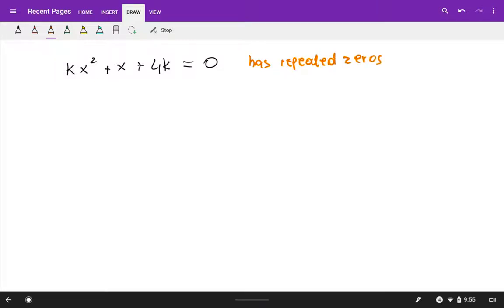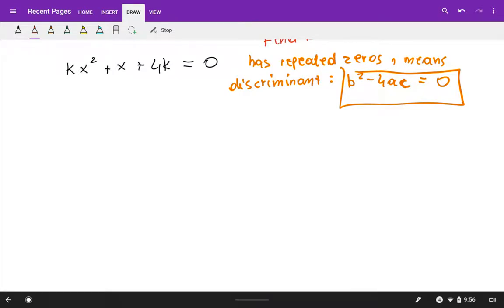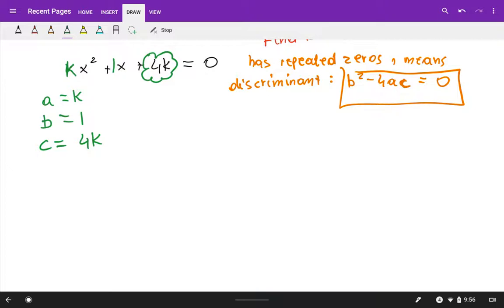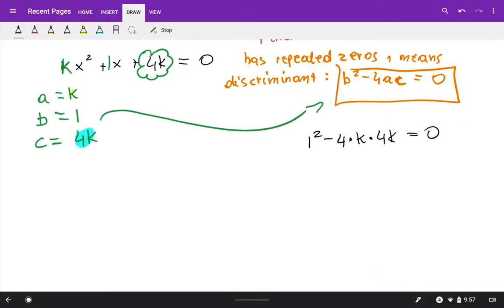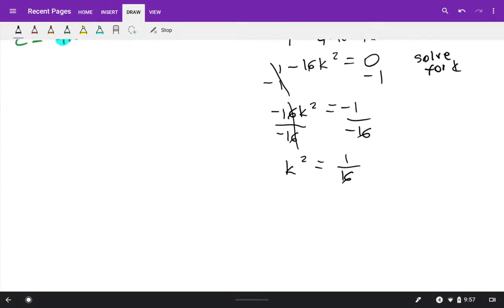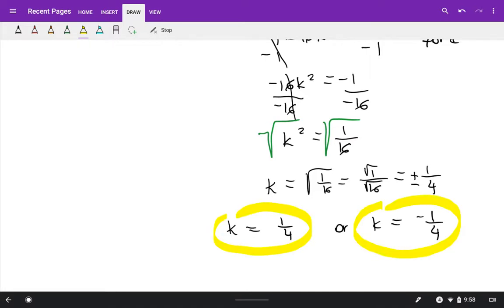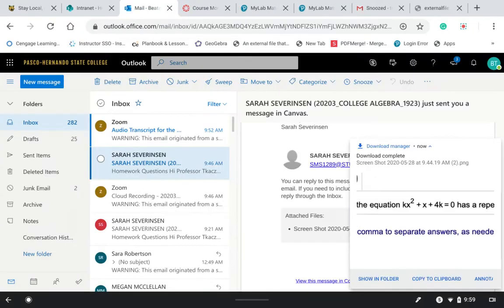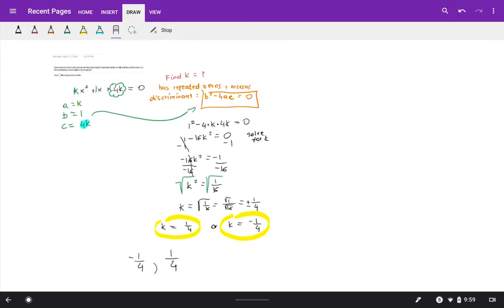hw question sec 1.2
hw question sec 1.2 about the repeated solution and coefficient k